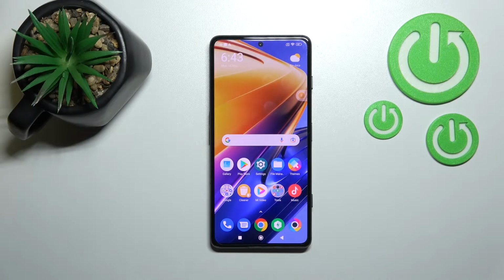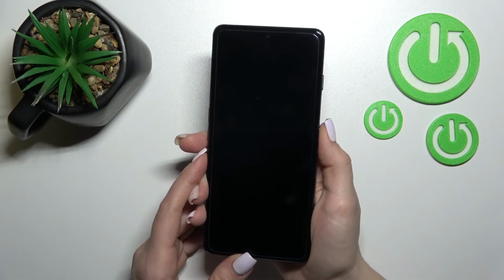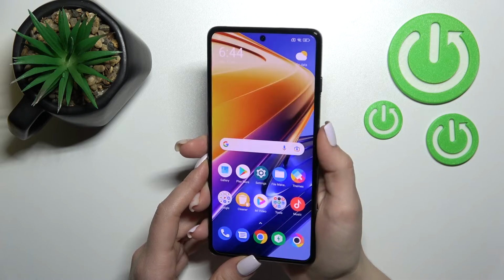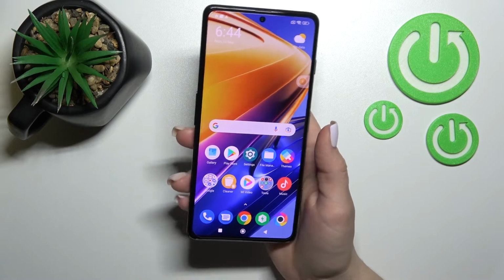How to Test Fingerprint on XIAOMI Poco F4 GT - Test Fingeprint Scanner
Find out more info about XIAOMI Poco F4 GT:
Hello! Don't miss this tutorial if you want to know how to unlock the XIAOMI Poco F4 GT by fingerprint. In this tutorial, we will not show you how to add a fingerprint - you will find the appropriate tutorial on our YouTube. See how long it takes for this smartphone to recognize and scan your fingerprint. Try more screen lock methods on this device.